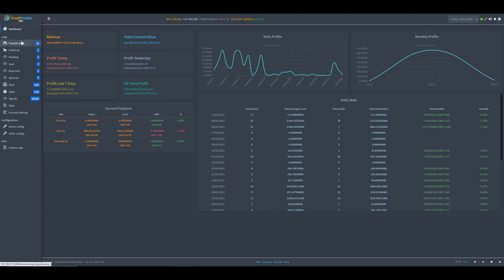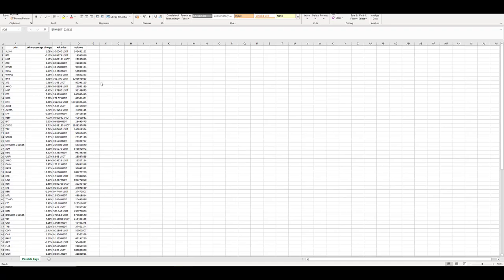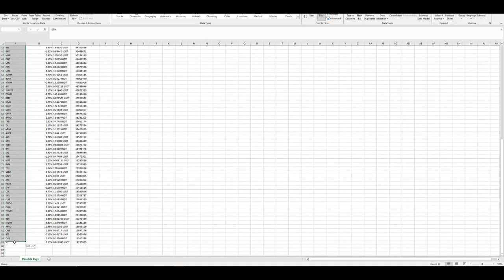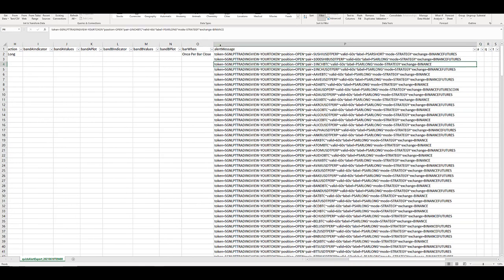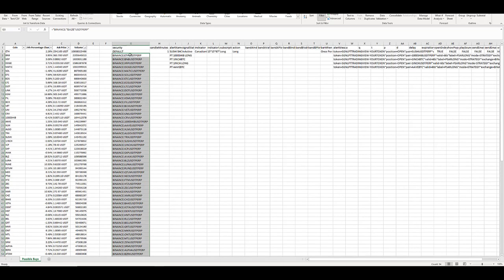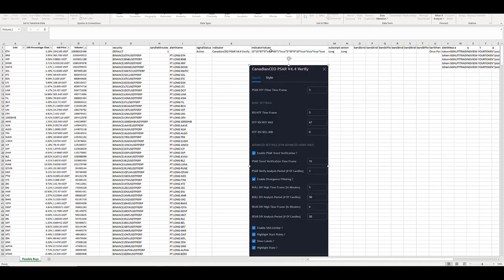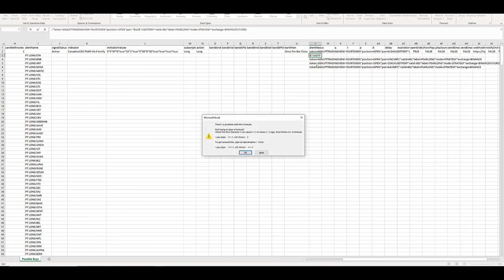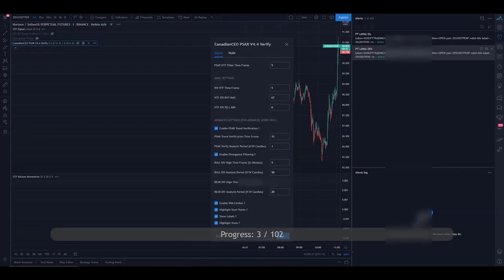Profit Trailer Bot Setup Tutorial - Part 4 - Alert creation using QuickAlerts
In this video I show you how to setup Profit Trailer from scratch using PTManager.